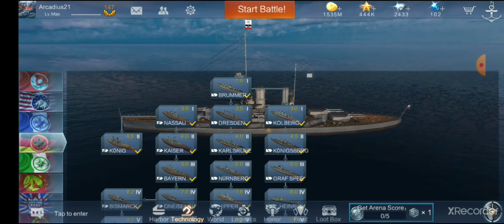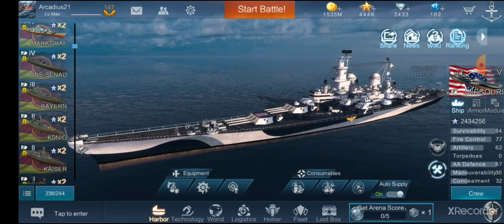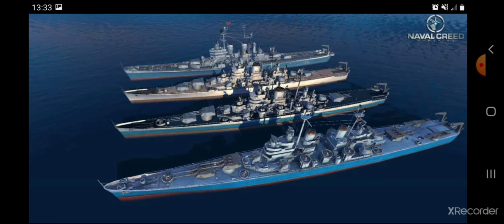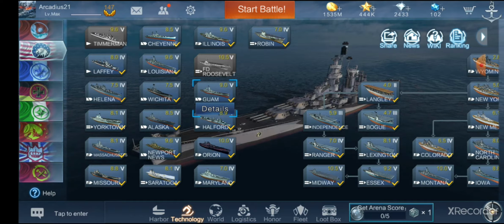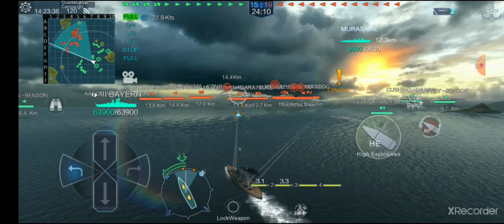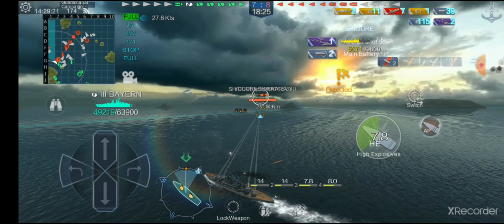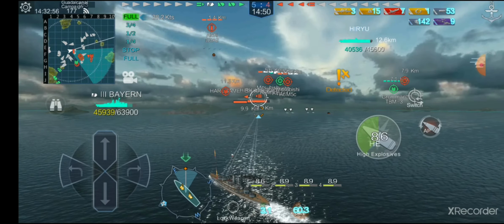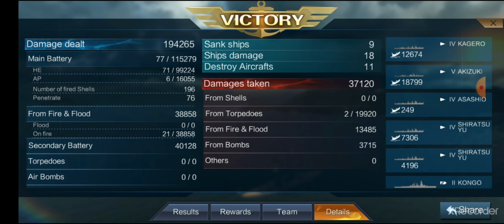Naval Creed World Mission Review: Guadalcanal (2-4)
This mission begins the world missions that start to actually be difficult. Two carriers can definitely sink you no matter what ship you play. Add to that the fact you start the mission outnumbered as well. Not an impossible mission, but definitely one you may lose a couple times.